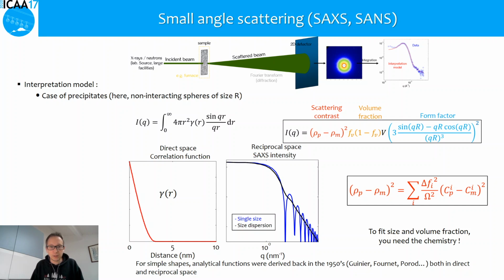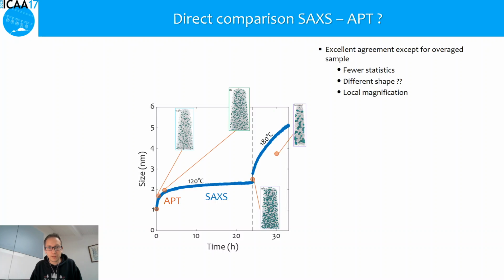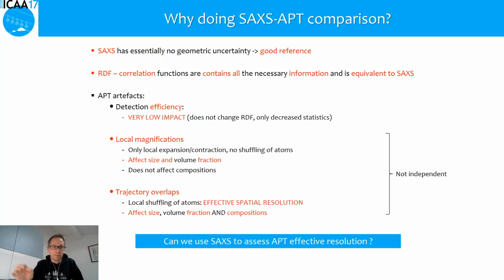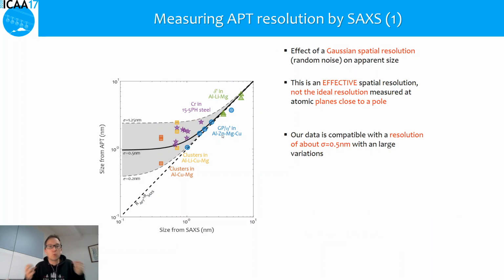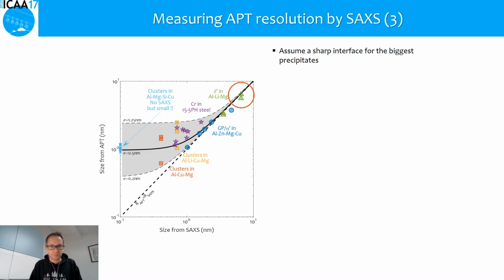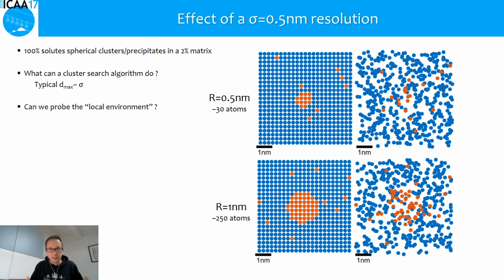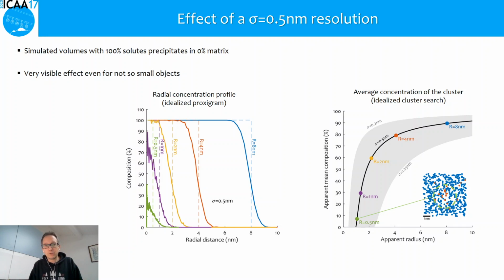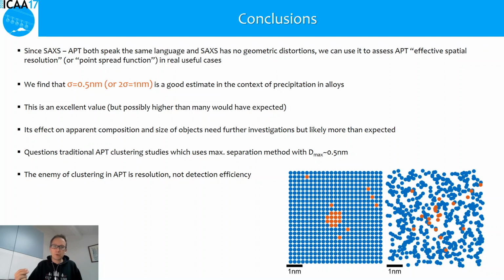Effective spatial resolution in atom probe tomography: impact on precipitation studies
Presentation given at the (virtual) 17th International Conference on Aluminium Alloys ICAA 2020 that took place "in" Grenoble in October 2020.

Had a cold, so sorry about the blocked nose and the low energy...